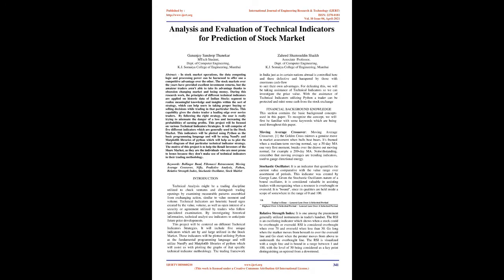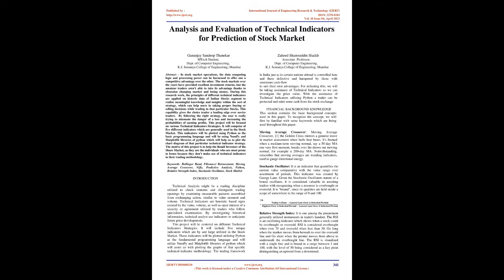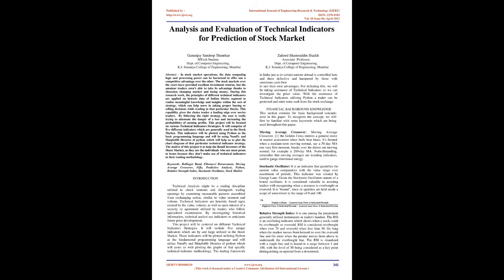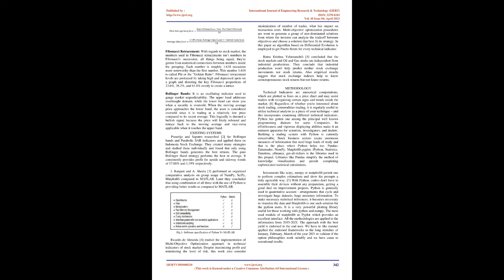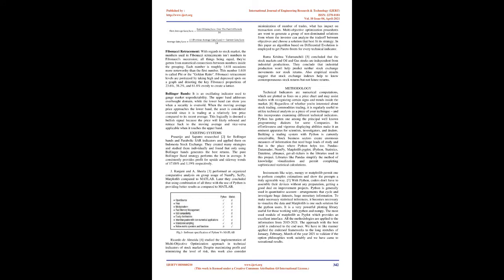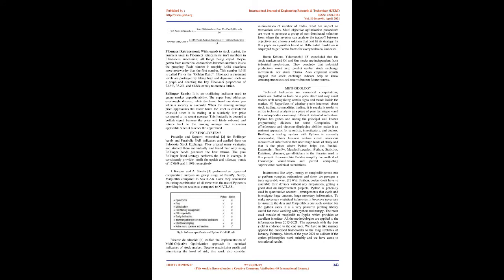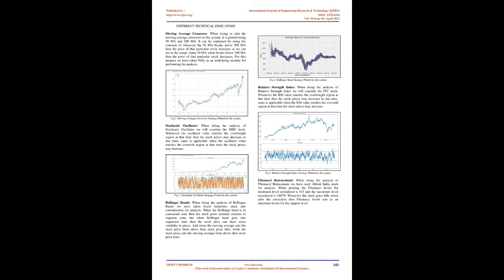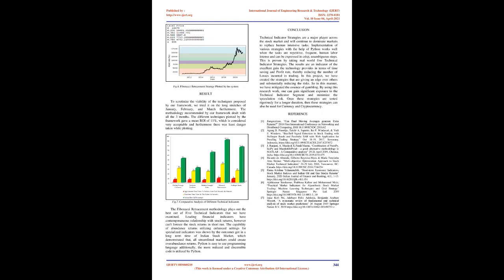Analysis and Evaluation of Technical Indicators for Prediction of Stock Market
Gananjay Sandeep Thanekar , Zaheed Shamsuddin Shaikh

 In stock market operations, the data computing logic and processing power can be harnessed to offer one a competitive advantage over the other. The stock markets over the years have provided excellent investment returns, but the amateur traders arent able to take its advantage thanks to obsession changing market and losing money. During this research work, the principles of different technical indicators are applied on historic data of Indian Stocks segment to realize meaningful knowledge and insights within the sort of strategy, which can help users in taking proper buying or selling decisions while trading in that particular Stocks. This capability gives the choice trader a leading edge over novice traders. By following the right strategy, the user is really trying to attenuate the danger of a loss and increasing the probabilities of earning profits. This project will be focused on various Technical Indicators Strategies. It will comprise of five different indicators which are generally used in the Stock Market. This indicators will be plotted using Python as the basic programming language and will be using NumPy and Matplotlib libraries of python which will help us to plot the chart diagram of that particular technical indicator strategy. The motive of this project is to help the Retail Investors of the Share Market, as they are the individuals who are most prone to losses because they dont make use of technical indicators in their trading methodology.